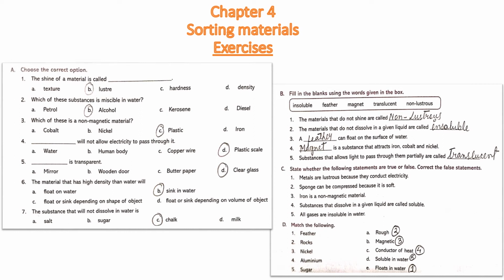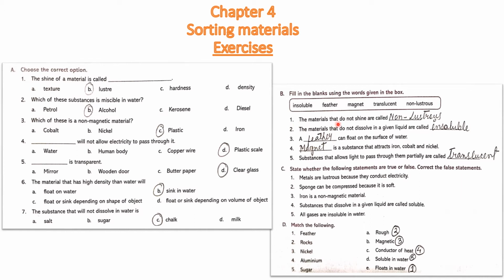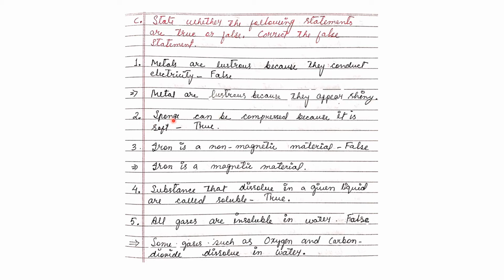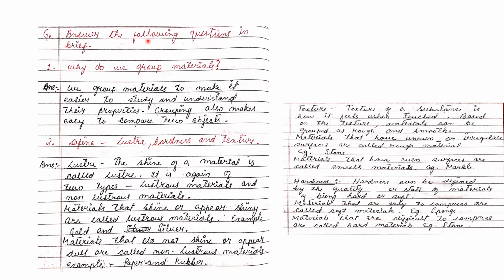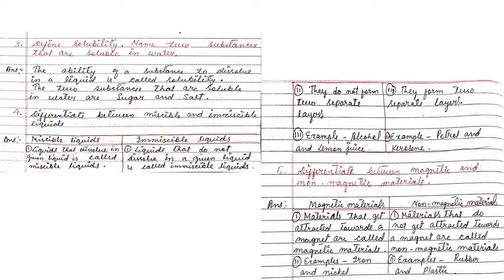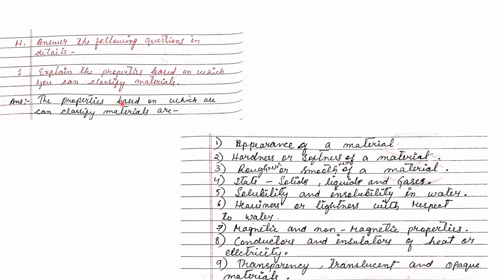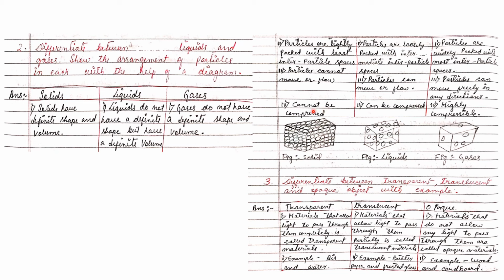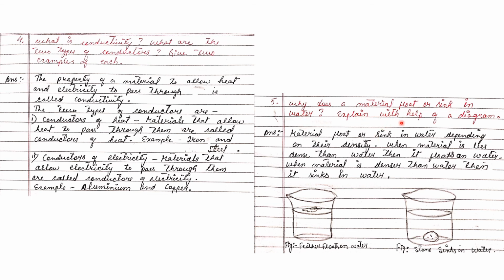Erudite 31st July Class-6-Science by Monika Miss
Topic: Chapter-6, Sorting materials (exercises)